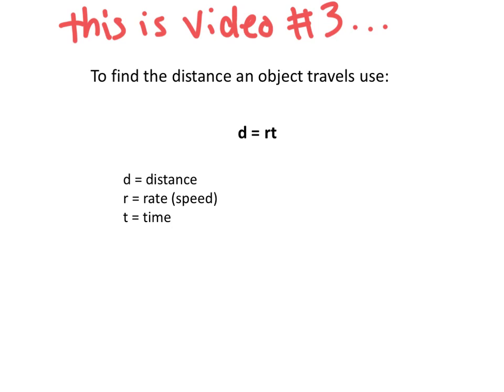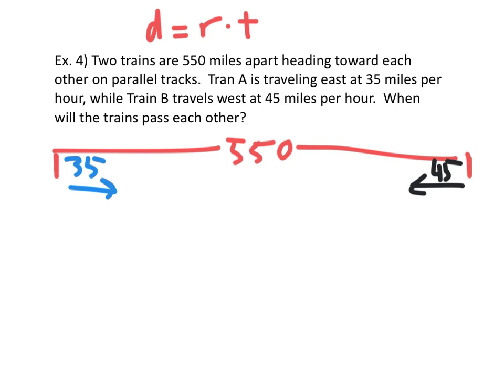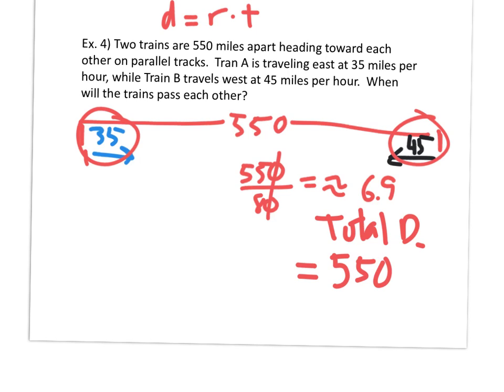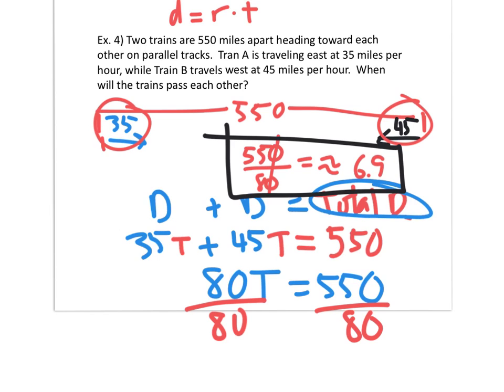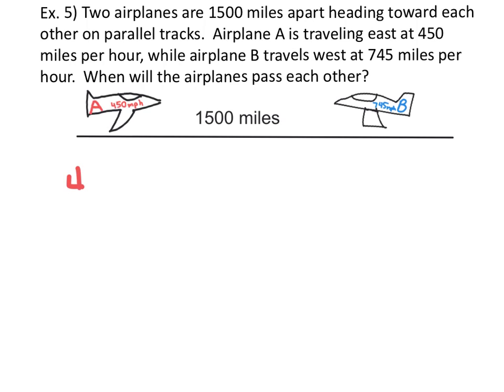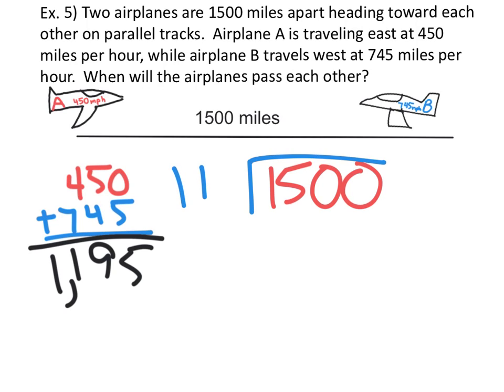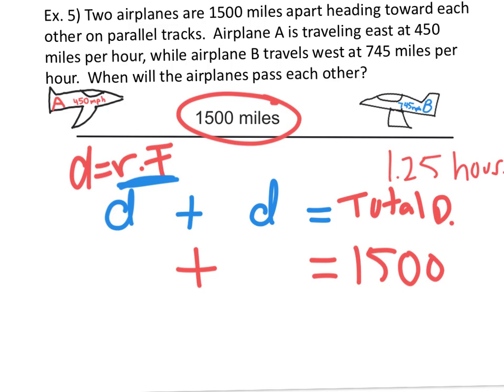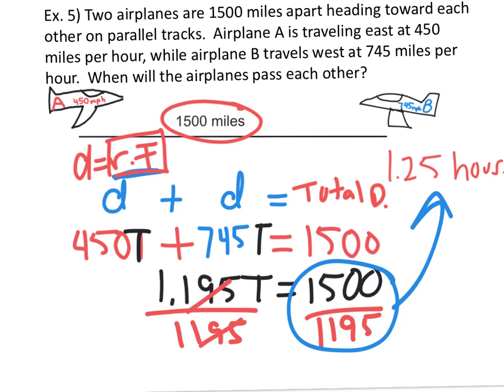2.9 weighted averages vid 3